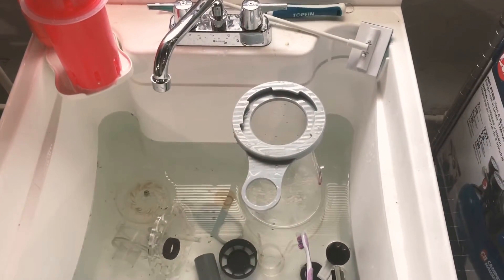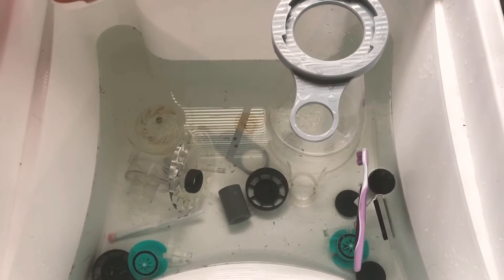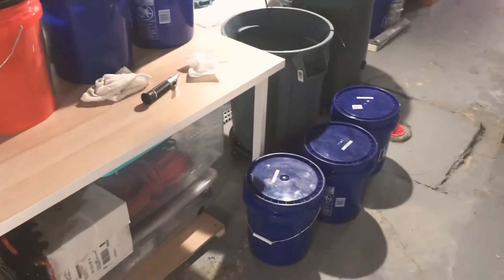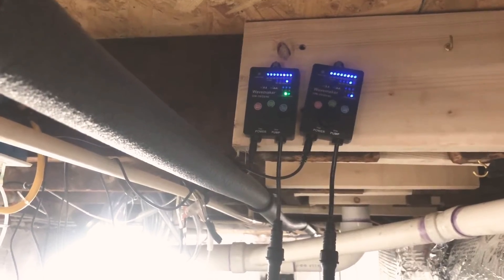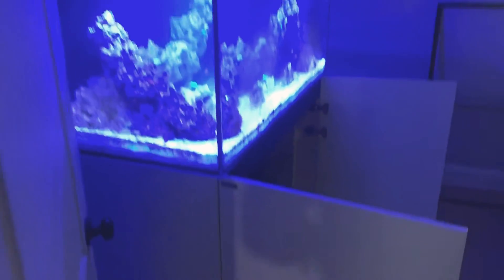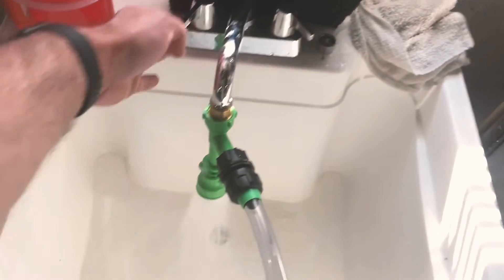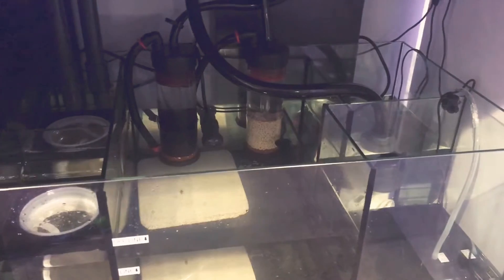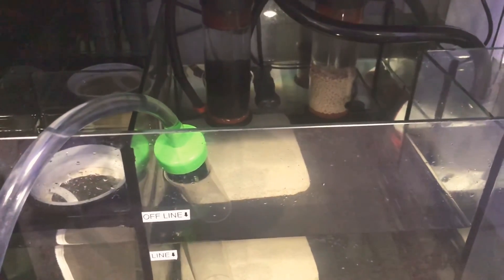My Waterbox 130.4 (Maintenace)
Showing you how I do maintenance on my Nyos Quantum 160 protein skimmer, Nero 5s, and how I also do my water changes with the Python water changer. Hope it helps.